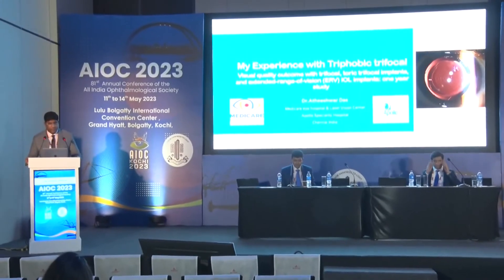AIOC2023 GP192 topic Dr Atheeshwar Das,Chennai Why TriPhobic TriFocal IOL